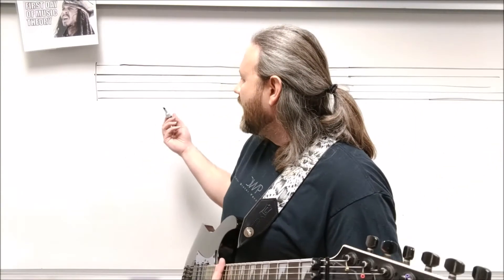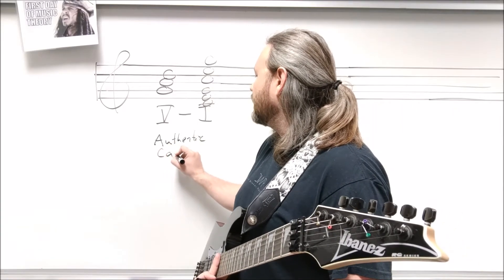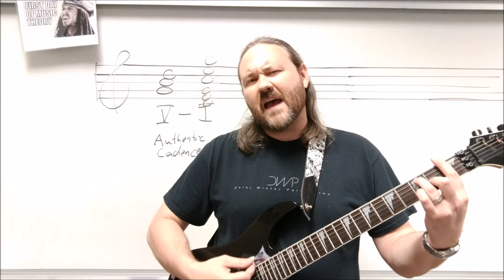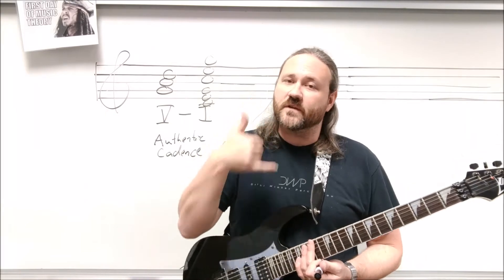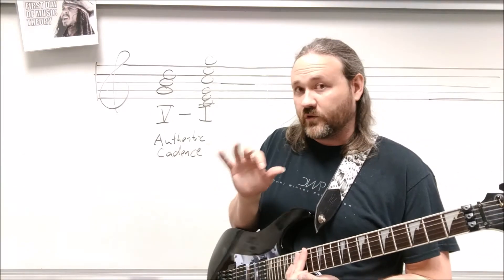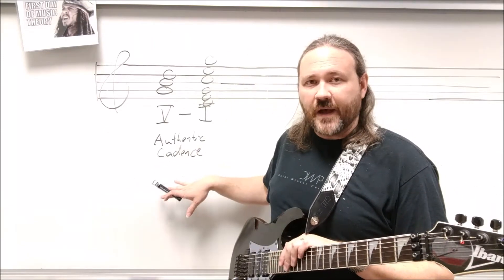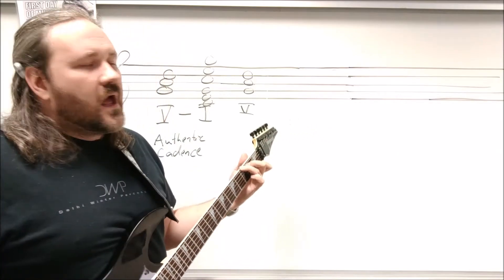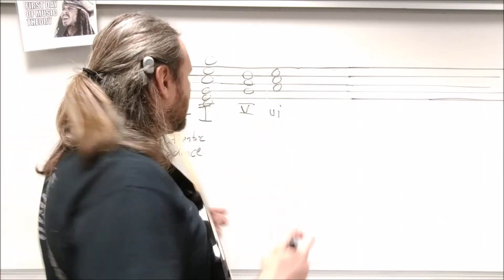Music Theory: What is a Cadence in Music?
For this Music Theory lesson (part 9 in the series), I explain what cadences are, how they work, and how to identify them. Key words: Cadence, Authentic Cadence, Plagal Cadence, Deceptive Cadence, Rhythmic Cadence.

Today's thumbnail features Ludwig Van Beethoven, who really needs no description. His use of cadences is part of what allowed him to push beyond the limitations of the classical style and lay the groundwork for what would become the Romantic style.

NEW! Writers of the Dawn Podcast